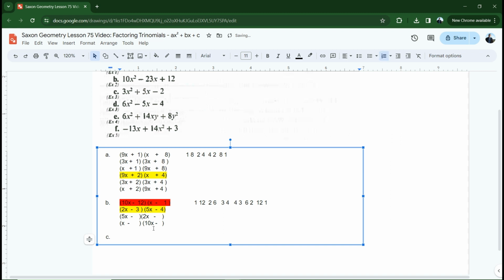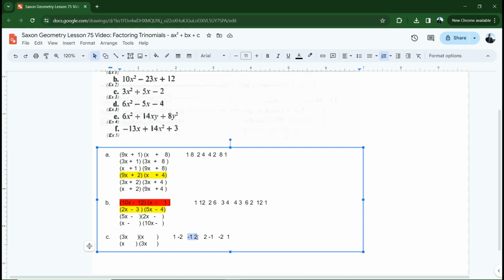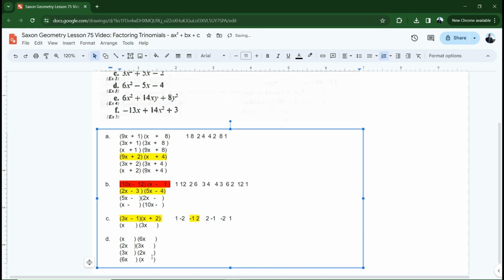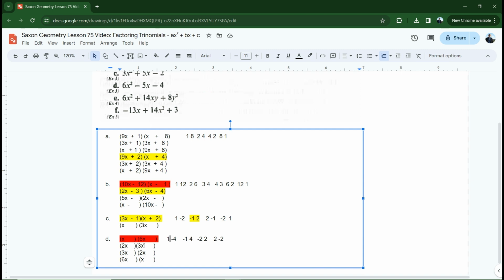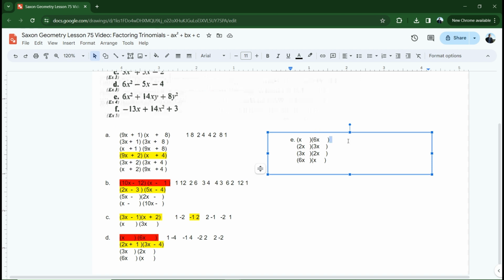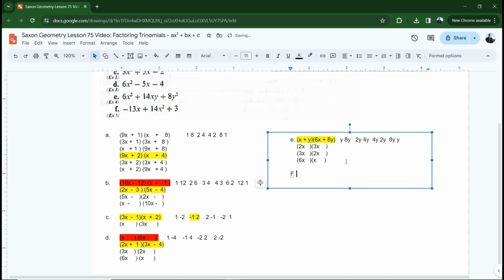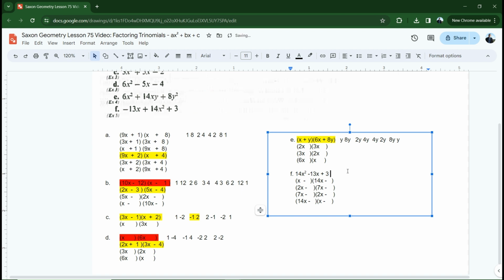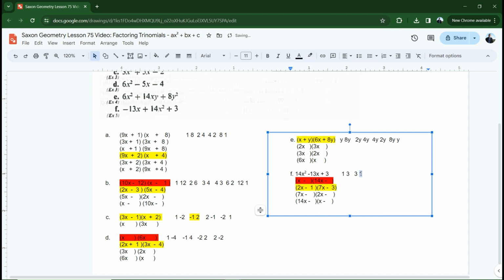Saxon Algebra 1 Lesson 75 Video 2: Factoring Trinomials - ax² + bx + c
In this video you will learn about factoring trinomials in the form ax² + bx + c.